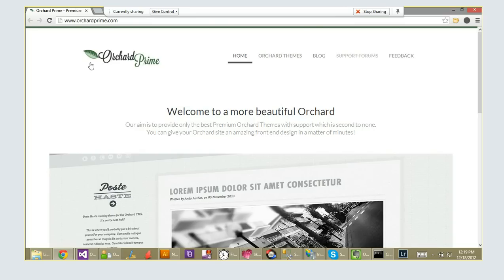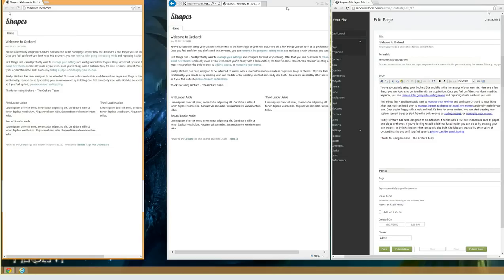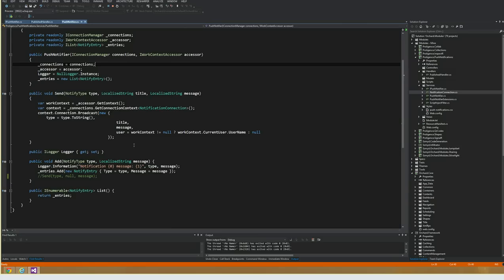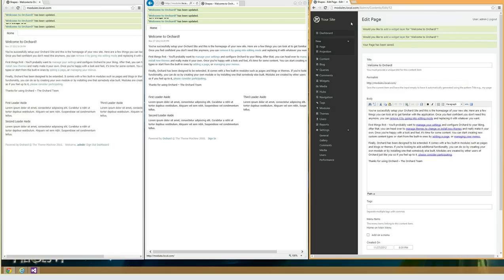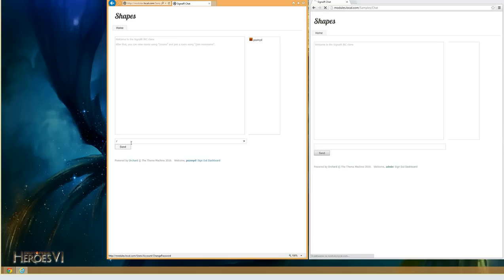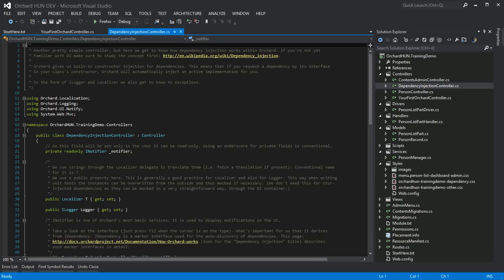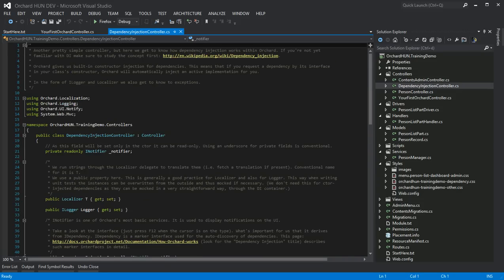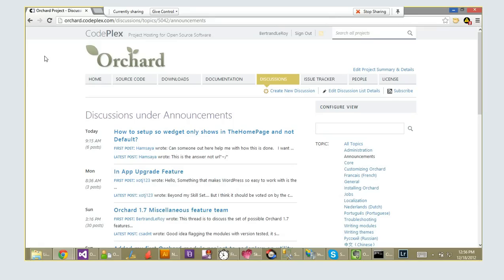2012.12.18. - Orchard CMS Meeting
Meeting notes:
- Should 1.7 be on .NET 4.5 only? Thread Azure is on 4.5, Arvixe too, Gearhost, what about Orcsweb, etc?
- Orchard Prime show first three commercial themes from the fine people who brought us and the Harvest theme.
- Versioned widgets merge: need Sébastien's help with the merge. Please Piotr, send a patch or pull request once the UI quirks have been ironed out or before: UI can be separated from the fundamental capability to version widgets. We should have that, with or without UI in 1.7.
- Piotr's demo: push notifications. Possible applications were mentioned: workflow notifications going directly to administrators as they happen, a forum administrator widget with a real-time stream of forum events, push notifications to phones, outside of the browser, collaborative editing of content items (made another demo of the collaborative drawing pad), shoutbox widget.
- Zoltán: made pull request for IStorageProvider existence check. Need Sébastien to pull it in. Will impact implementations of the interface, so we should contact the authors or make the changes when they're ours.
- Benedek: Training material in source code form, with lots of comments and links to documentation.
- Let's start a thread to capitalize on this and build a training section on the docs site with training material, trainers, courses, etc.
- !!! Next meeting will be Jan 3rd, same time as usual. Topics: Taxonomy vs Tags, performance, status on features for 1.7.